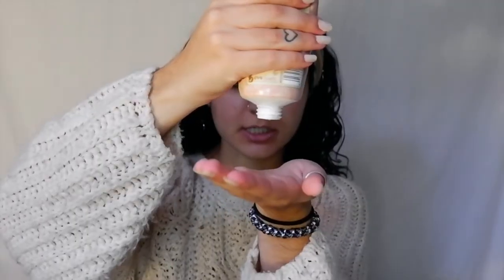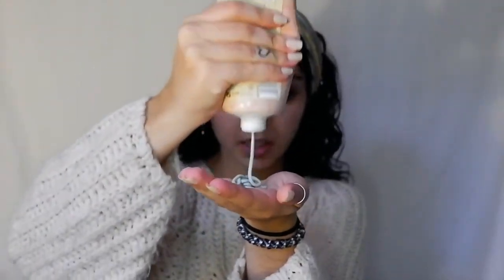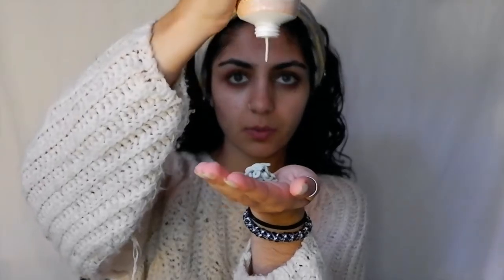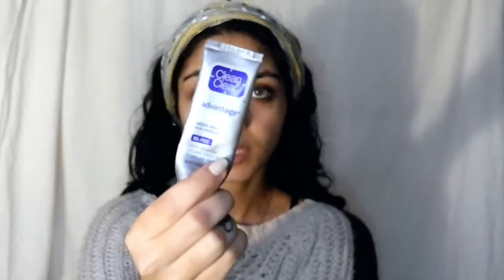SKINCARE ROUTINE | USING ALL DRUGSTORE PRODUCTS | monishomi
here’s a quick mini video on how i protect and take care of my skin from all the makeup i wear!
all the products i used are from CVS or can be found at other drugstores near you

InstagramxTwitterxSnapchat: @monishomi

song: No Love ft. TLC by DR. FRESCH
products used:

CVS avocado & oatmeal purifying clay mask
Neutrogena alcohol-free toner
Nivea soft facial lotion
SkinFix brightening eye cream
Clean & Clear acne spot treatment